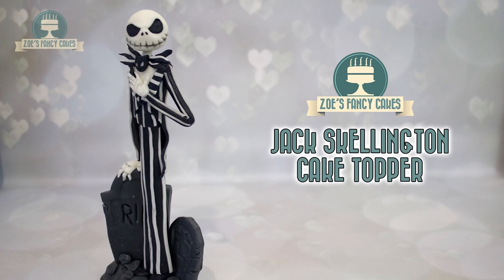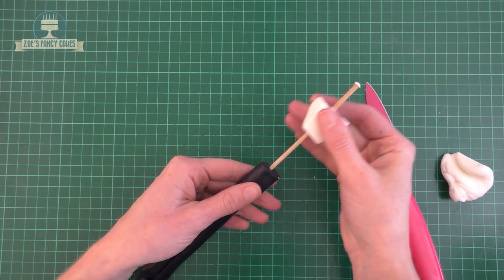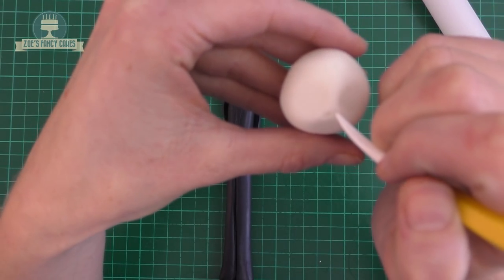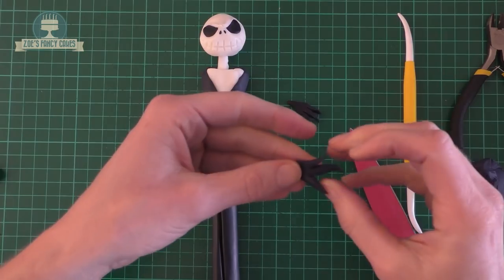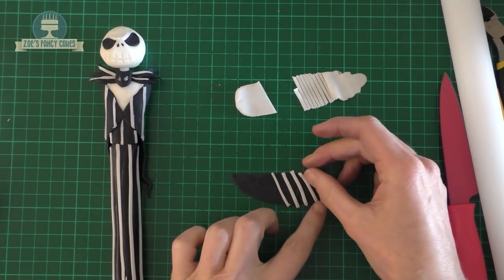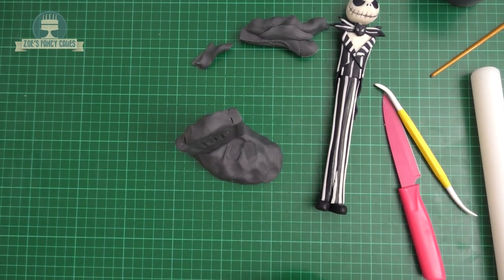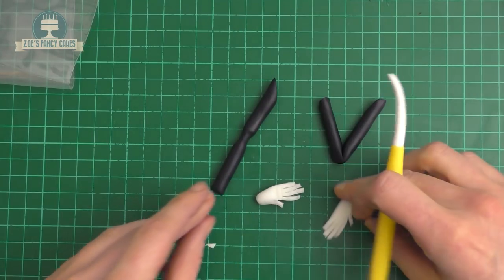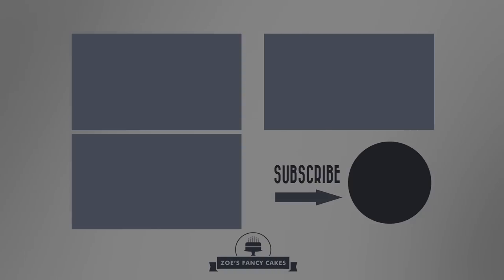Jack Skellington cake topper The Nightmare Before Christmas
How to make a Jack Skellington cake topper from The Nightmare Before Christmas using laped modelling paste. You could try this with other brands of modelling and gum paste, even fondant with tylose mixed in. I used Laped modelling paste as it doesn't set too hard, so when you heat it up you are able to adjust the shapes again. You could also use polymer clay / fimo if you do not need your model to be edible .
You can find more of my 'The Nightmare Before Christmas' cake tutorials here -

Craft mat
black magic rainbow dust